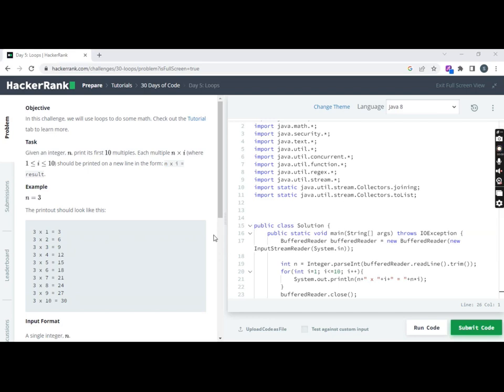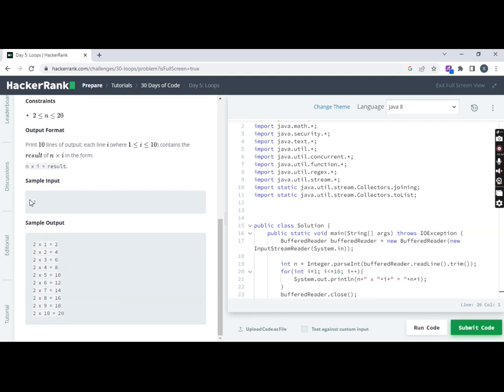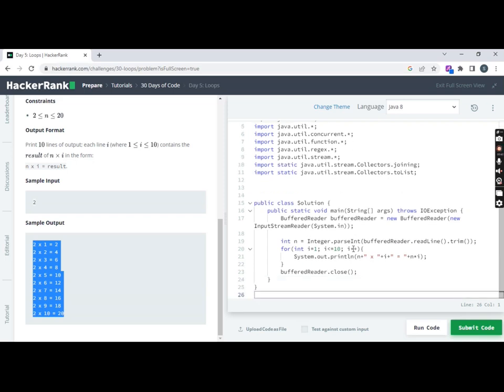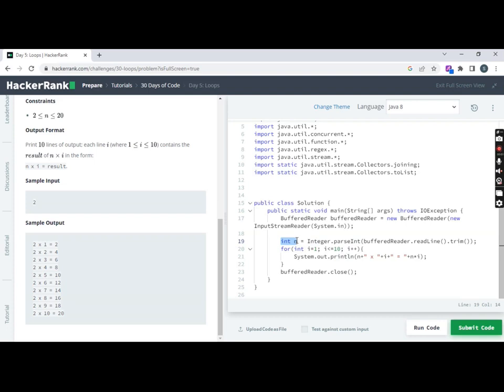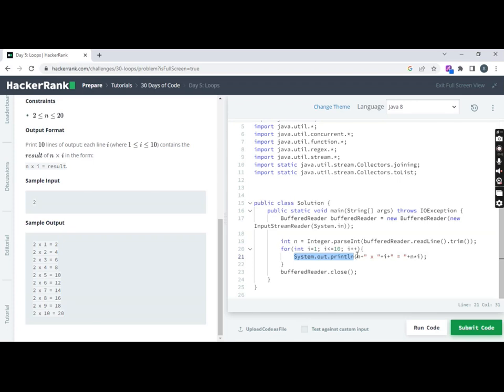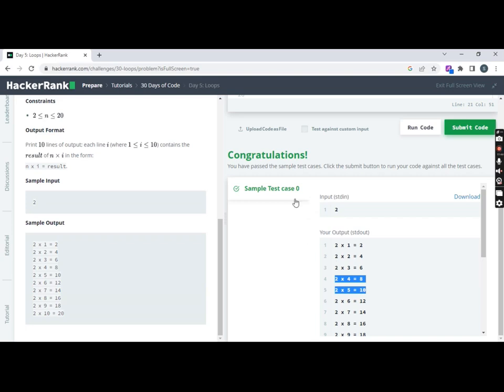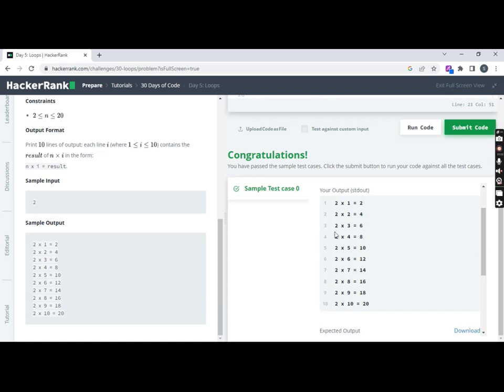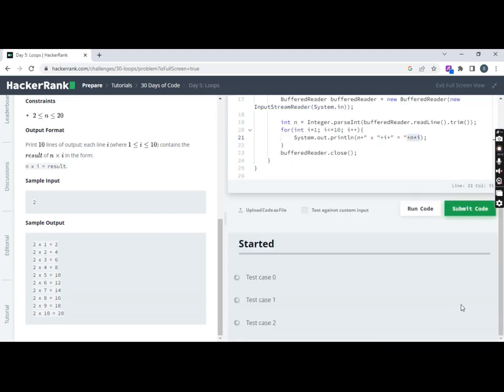Day 5 - LOOPS | 30 Days code challenge with HackerRank for Beginners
This is 30 days code challenge where I will bring a series of codes for getting familiar with competitive programming

यह 30 दिनों की कोड चुनौती है जहां मैं प्रतिस्पर्धी प्रोग्रामिंग से परिचित होने के लिए कोड की एक श्रृंखला लाऊंगा